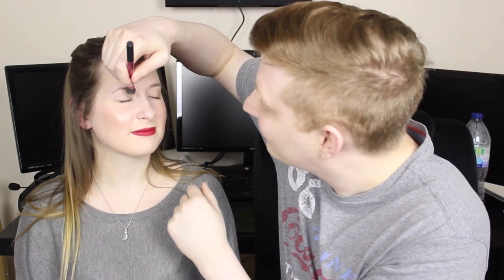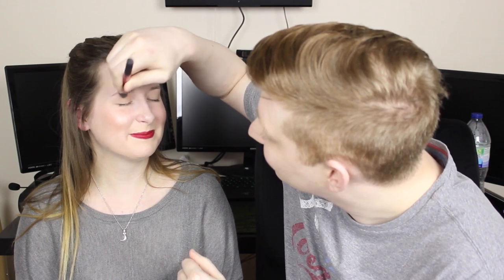My Brother Does My Make-Up || PollyPocketBeauty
I wanted to do something a bit more fun after hitting 200 subscribers! Thank you for that BTW! :) I wanted to see how well my brother did with putting my make-up on, I was pretty impressed. :)

:) Drop Down to see where else you can find me on the Interwebs!